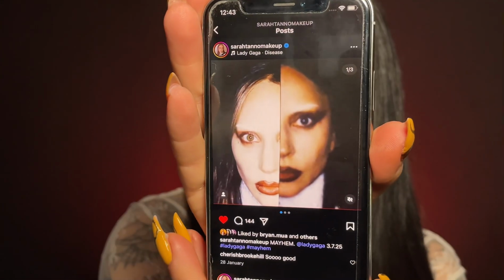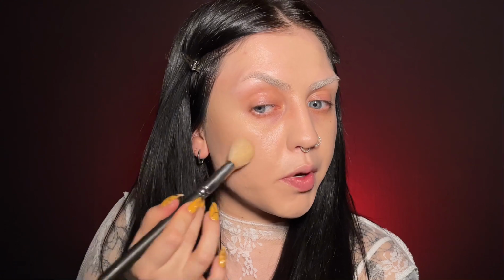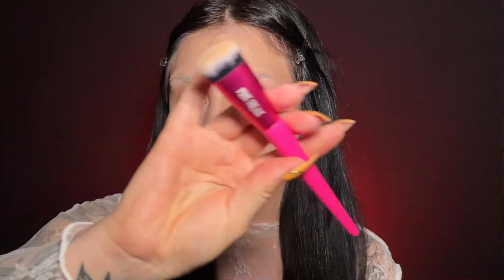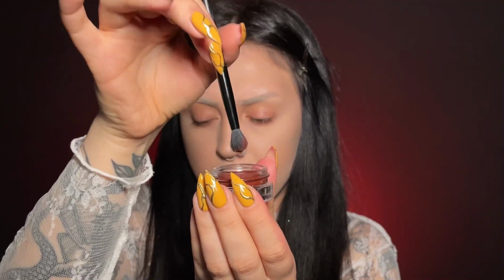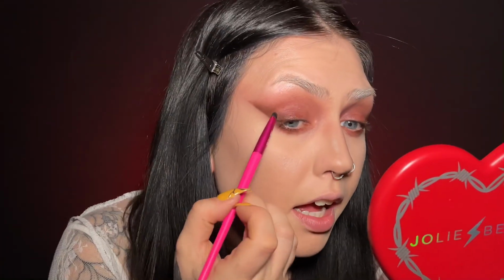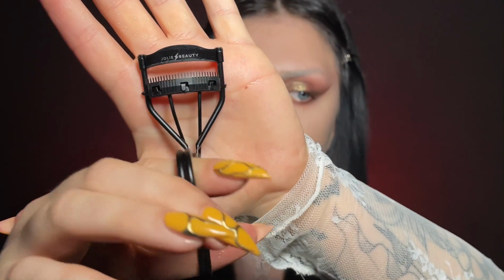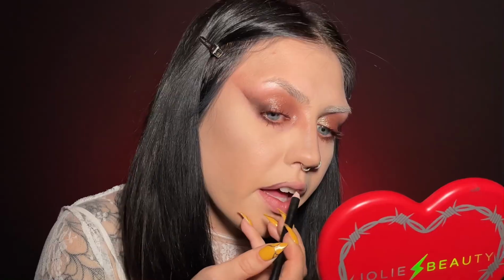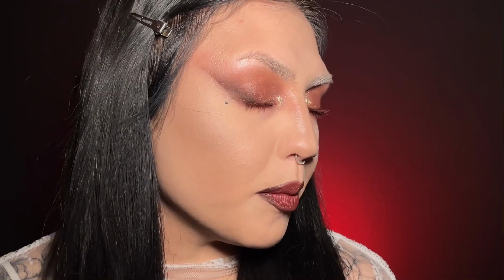LADY GAGA MAYHEM MAKEUP TUTORIAL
Hello loves!!!

I am SO excited for LG7, we're literally hours away!!!

Gaga has always been a HUGE inspiration to me in so many ways and I absolutely love channelling/recreating the iconic looks that she and Sarah Tanno do. I've recently filmed a Gaga Eras ad with Amazon Music so please go and check my Instagram if you wanna see that!

Product deets:
@hauslabs Triclone Tech Concealer & Foundation
@MeltCosmeticsOfficial Ultra Matte Gel Liner in Burnish, Slick Waterline Pencil in Rich Brown, Warm Brown Eyeshadow Stack, She's Alive Loose Powder
@JolieBeauty Smooth & Set Brightening Powder in Sugar, Infinity Liner Pen & Willow Lip Liner
@kaleidosmakeup Contour Trio in Fair
@runwayrogue5606 Lip Paint in Callback
@KVDBEAUTY Dazzle Stick in Electro Bolt
@benefitcosmetics Bad Gal Bang Mascara in Wild Plum